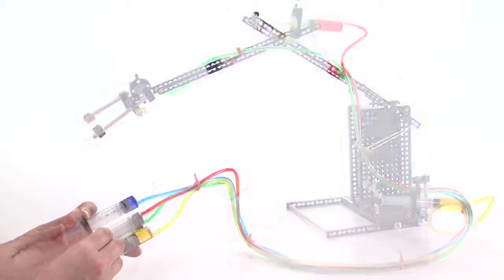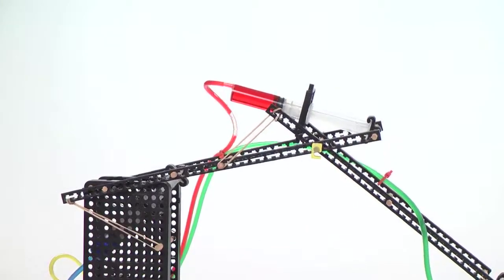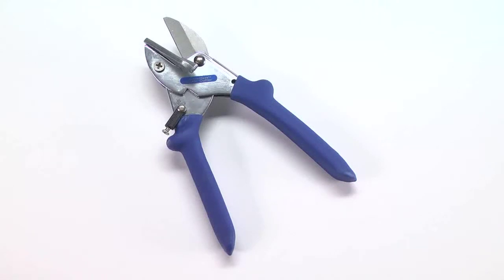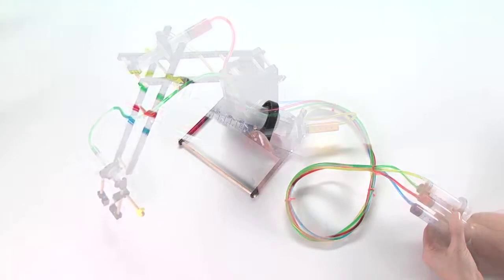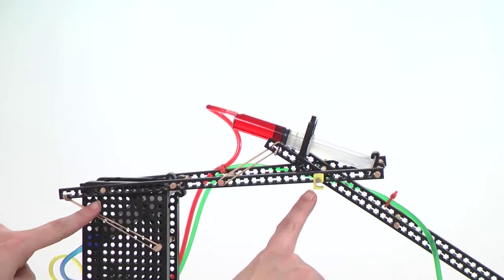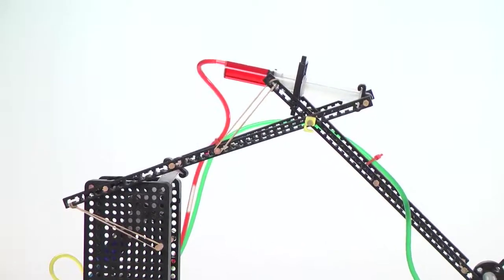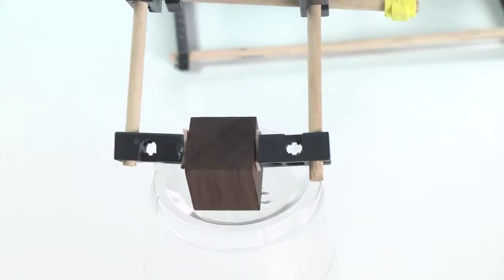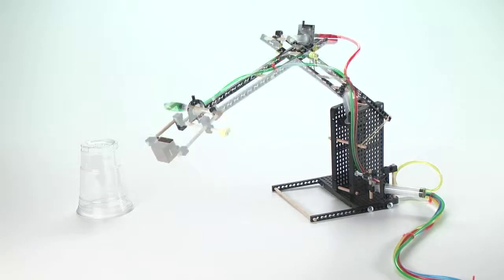TeacherGeek Basic Hydraulic Arm Activity